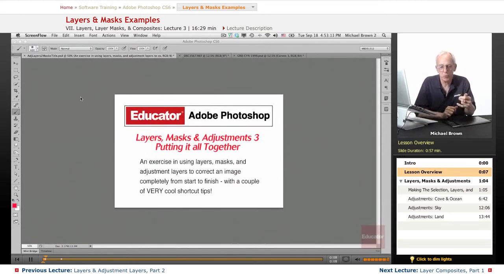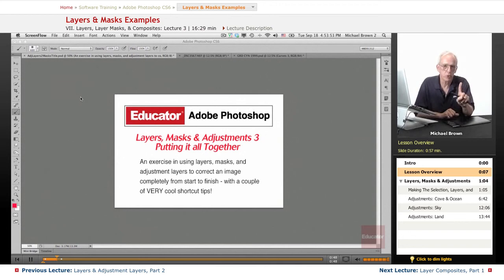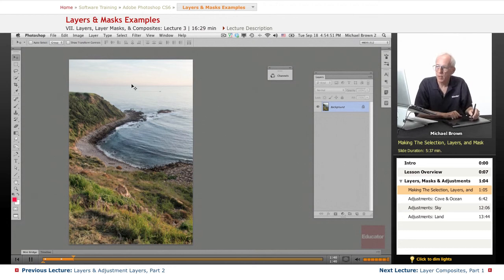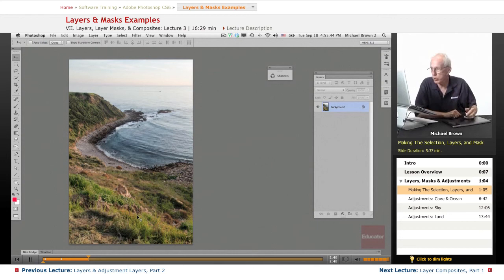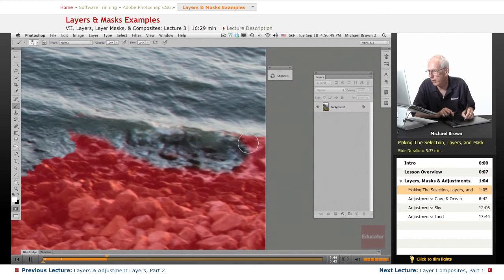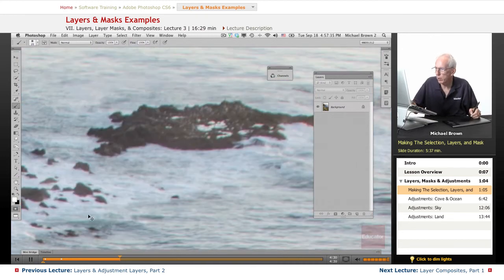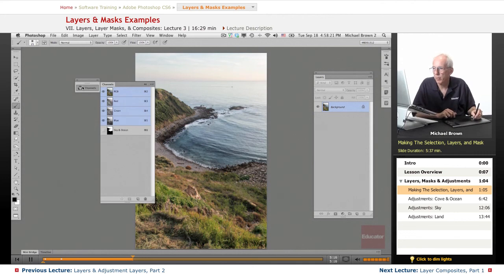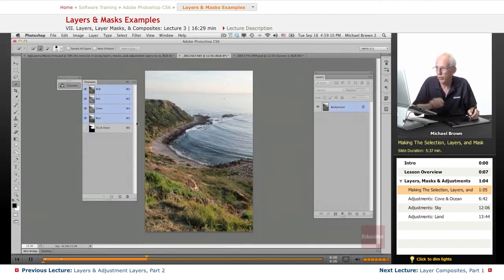"Layers & Masks Examples" | Adobe Photoshop CS6 with Educator.com